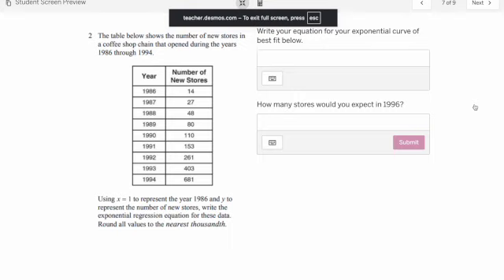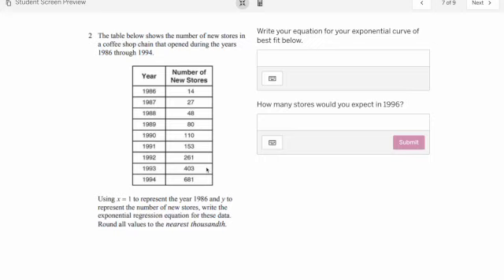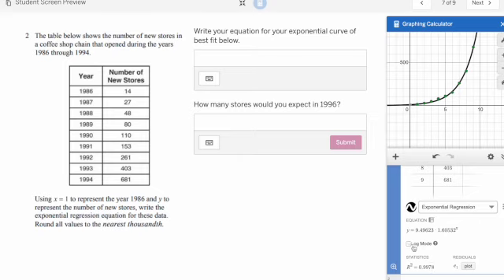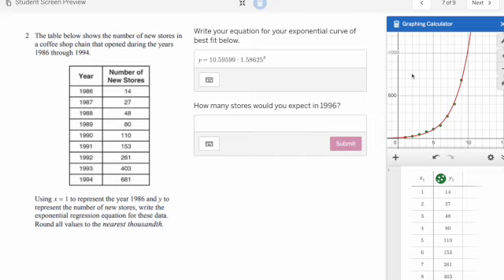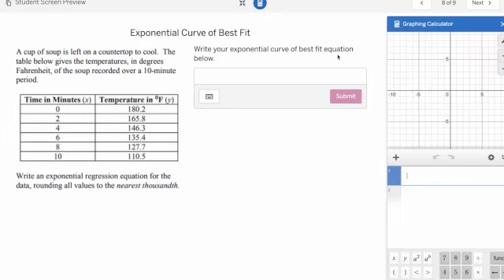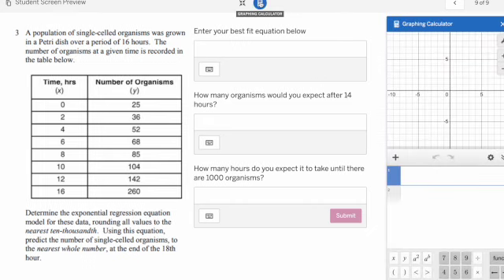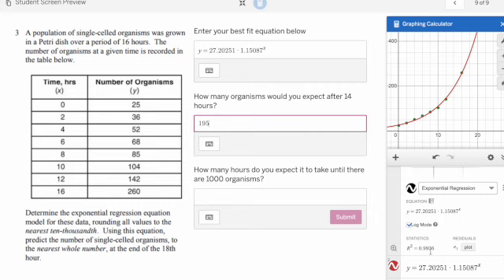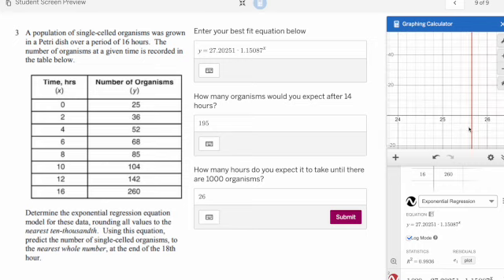1.5 Exponential Regression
Lesson #5 on Exponential Regression